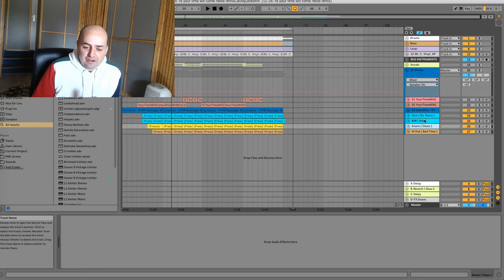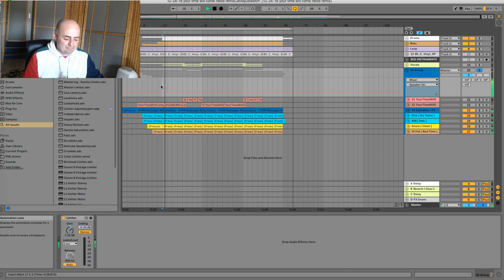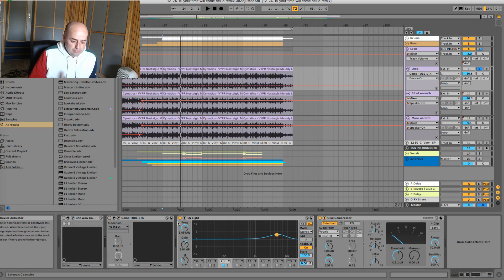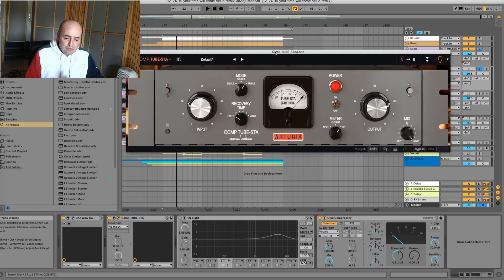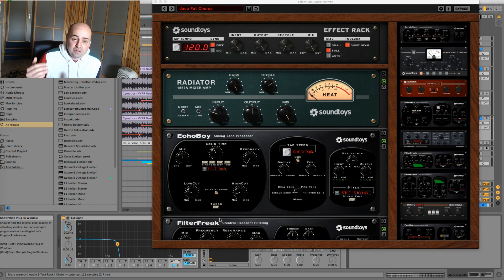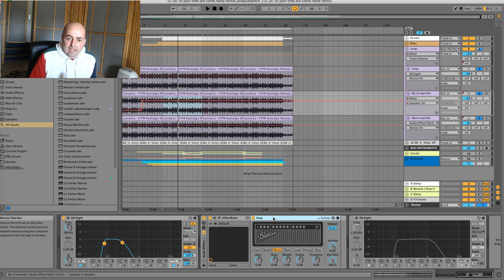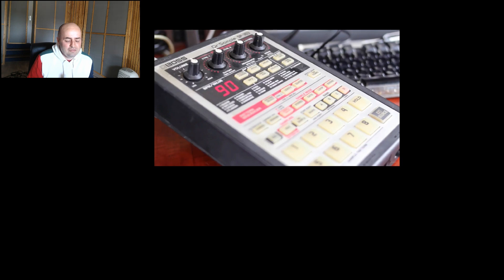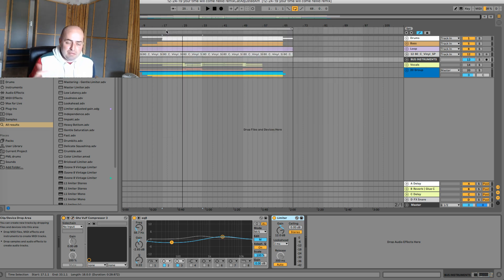Fatten up your Loops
Mixing and mastering tutorials with Production Music Live:
Analog Techno